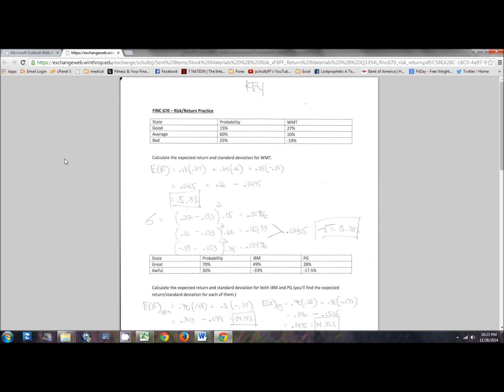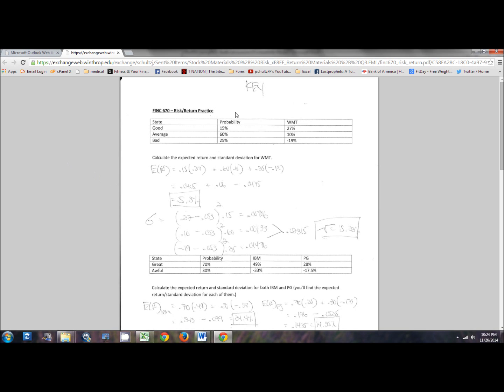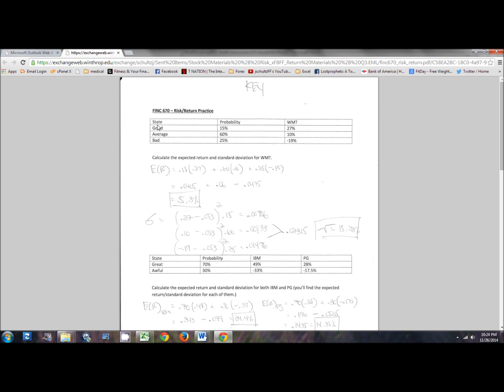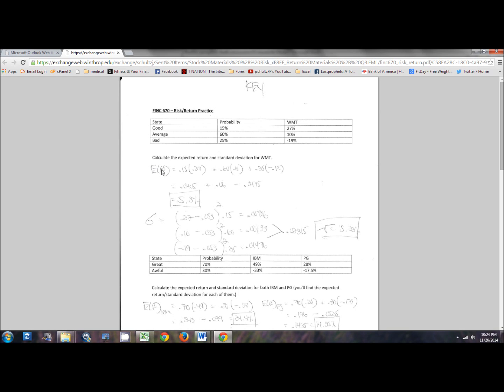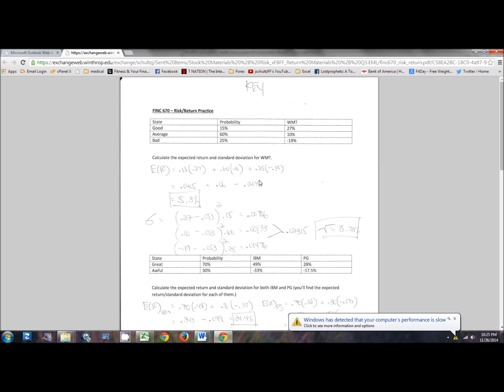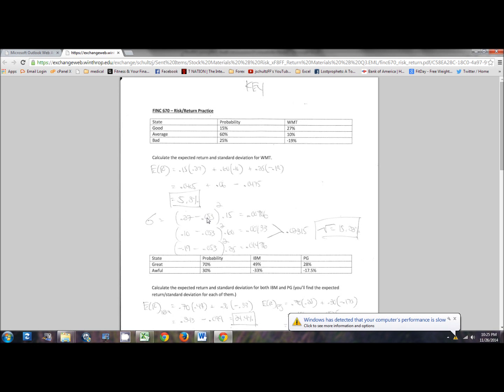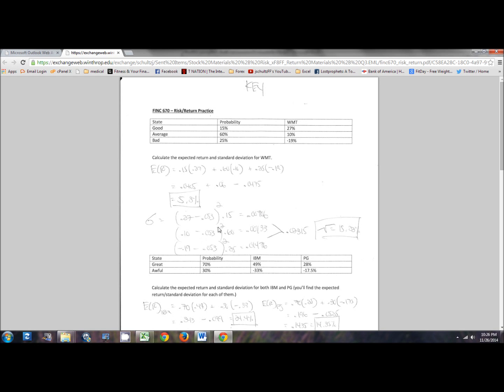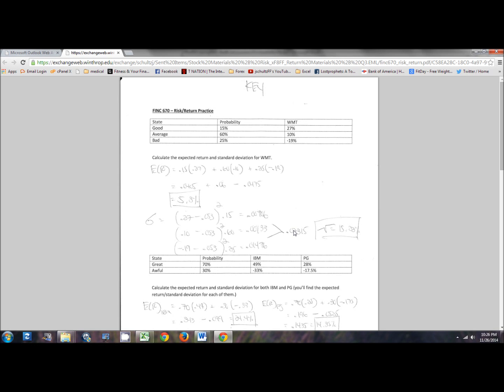FINC 670 - Risk/Return HW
A brief video solution for one of the risk/return practice problems on expected return and standard deviation